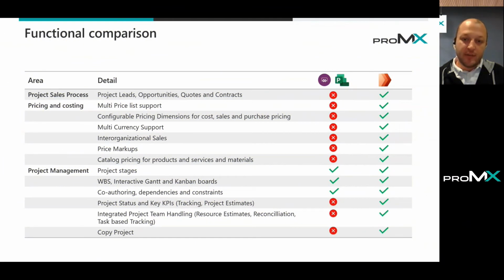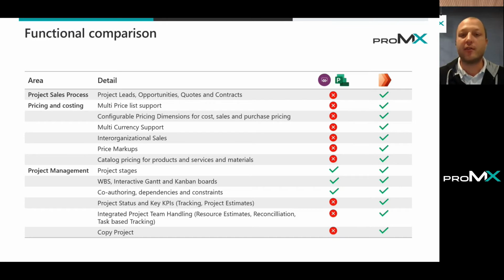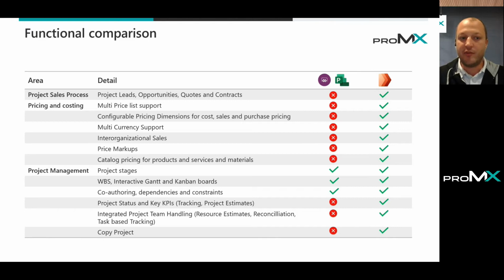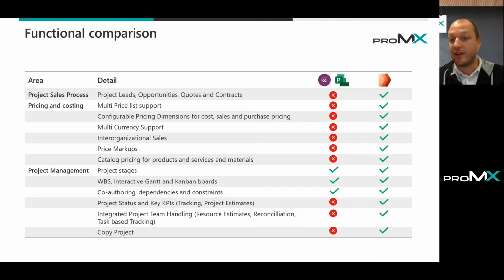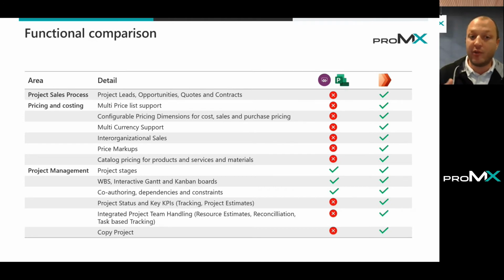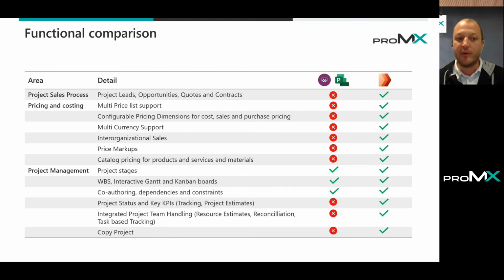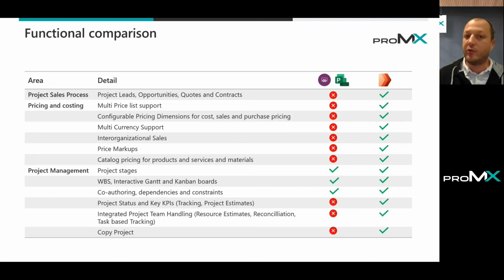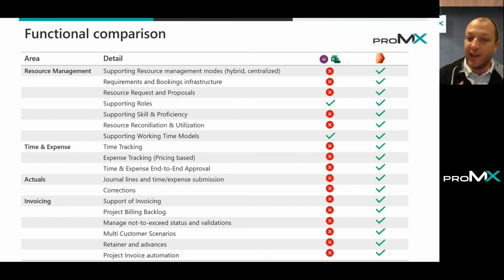What are the functionalities of Project Operations vs. Project for the Web?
To learn more about Project Operations, Project for the Web and other project management tools from Microsoft, we recommend watching the session from Day 5 of the proMX Dynamics Week 2021